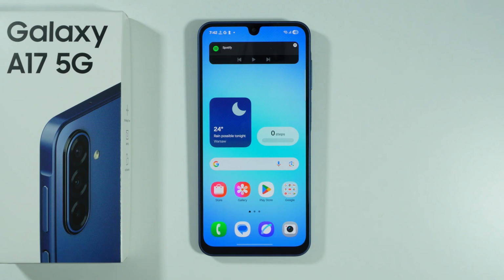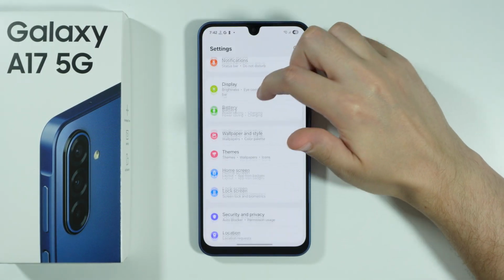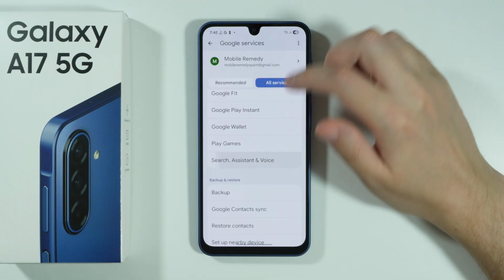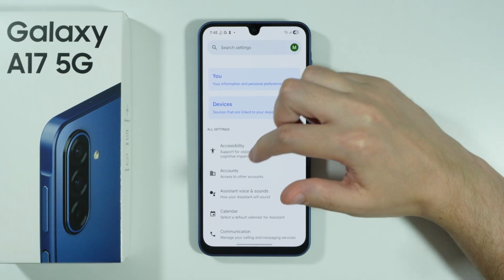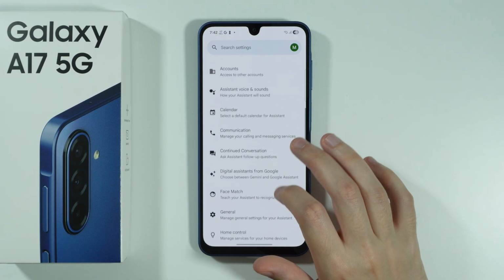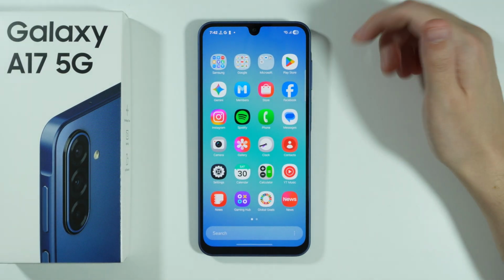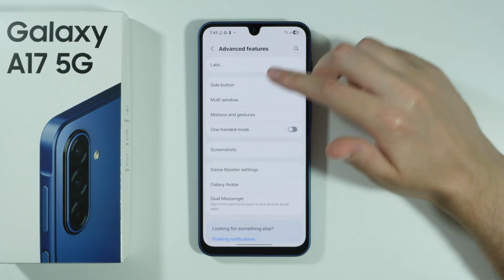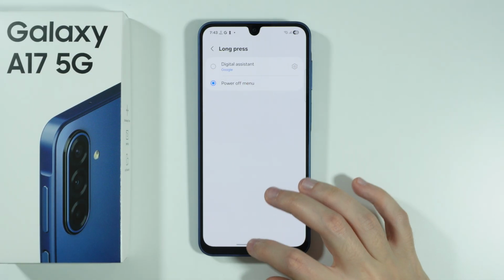Samsung Galaxy A17: How to Disable Gemini/Google Assistant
Learn how to disable Gemini or Google Assistant on your Samsung Galaxy A17 to deactivate AI voice assistant features. This guide provides step-by-step instructions for turning off these services in your device settings, Google app, or dedicated assistant preferences. Discover how to remove voice activation, clear data, and prevent accidental triggers. Customize your device to rely on manual input instead of automated assistance if preferred.